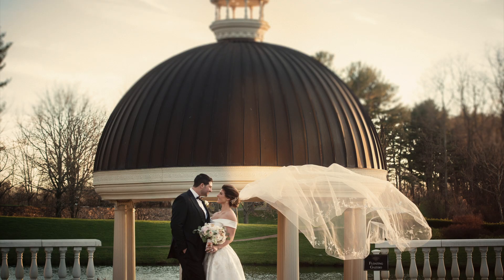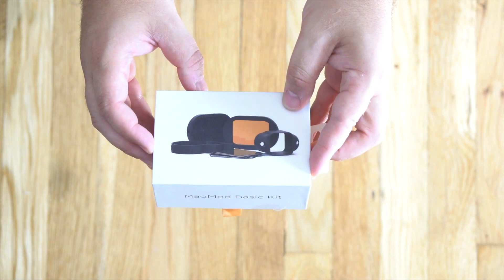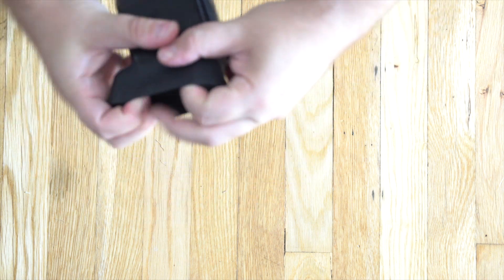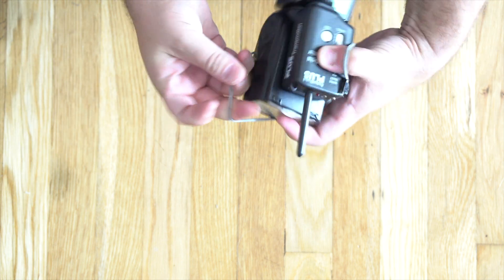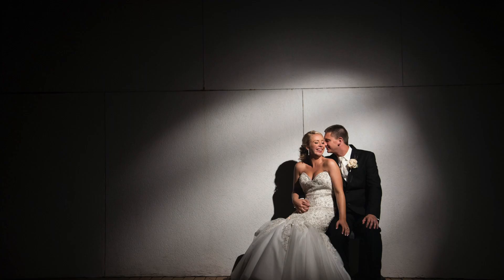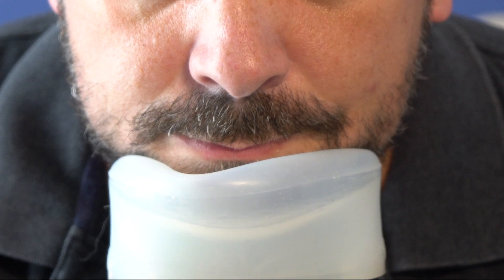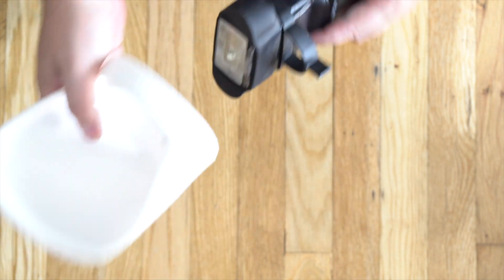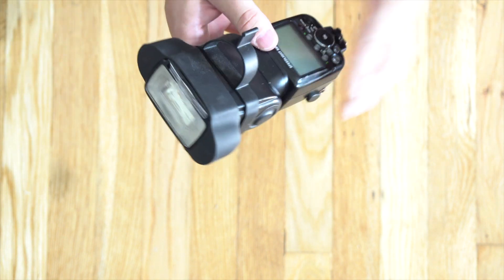Magmod Review - Easiest Flash Modifiers You Can Buy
Magmod modifiers are the easiest to use flash modifiers on the market.  Magmods have become a staple in my camera bag for their ease of use.  See how I use them and why I love them.

MagMod Professional Flash Kit
MagMod Basic Kit

My Camera Kit:
My Camera
My Fave Lens
My Fave Zoom
The Social Distancing Lens
My Go To Flash
My Off Camera Flash
My Vlog Camera
My Fave LED Light